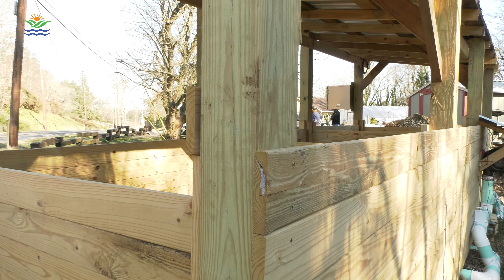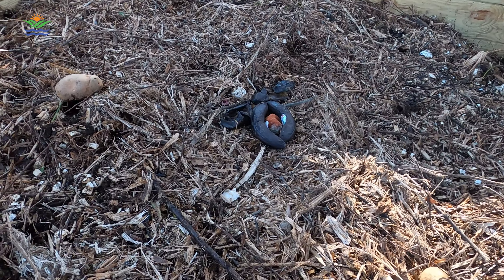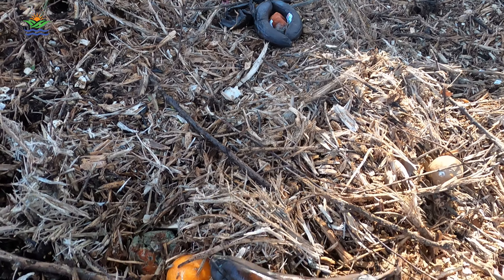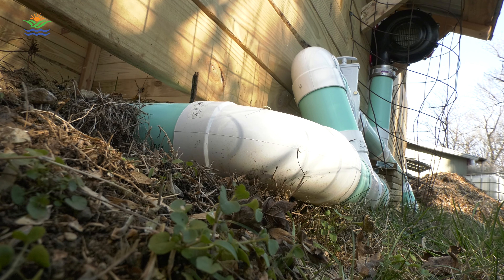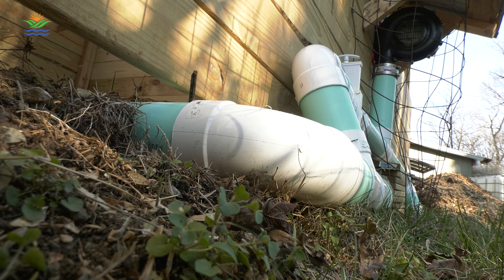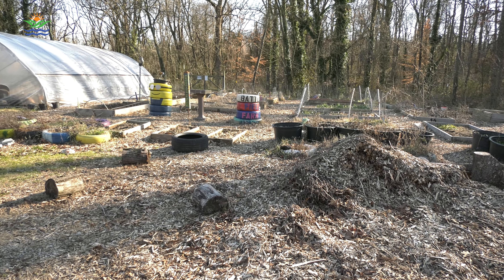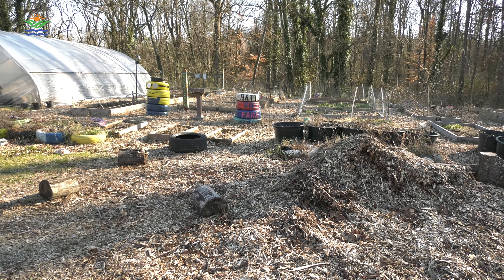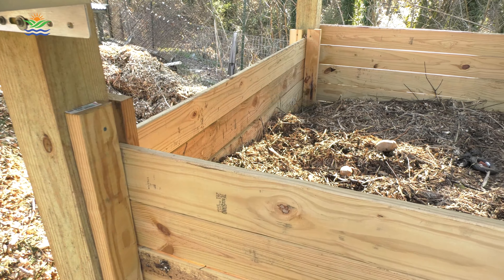Knoxville Compost Pilot Project -- Where do the scraps go?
Where do the food scraps go after residents and restaurants put them in the Knoxville Compost Pilot Project collection bins? To a small-scale, solar-powered composter located at Battlefield Farms. Visit KnoxvilleTN.gov/Compost for more information.